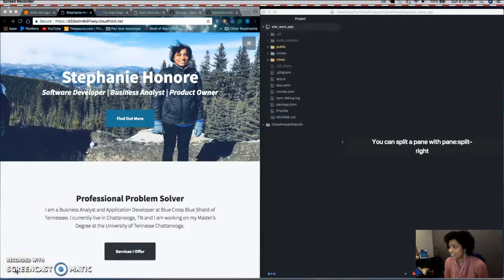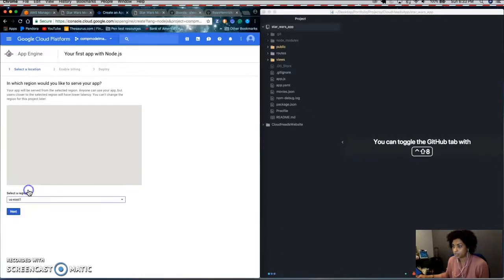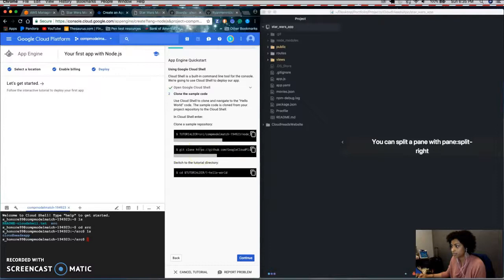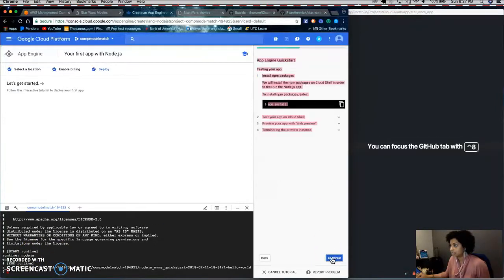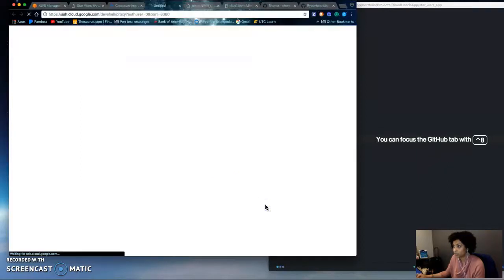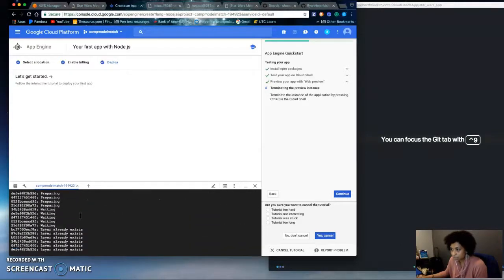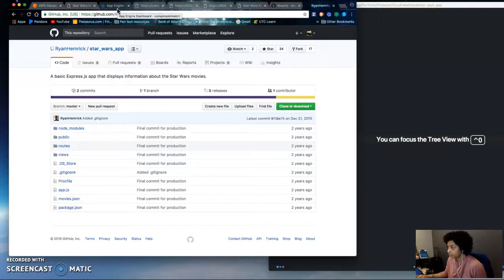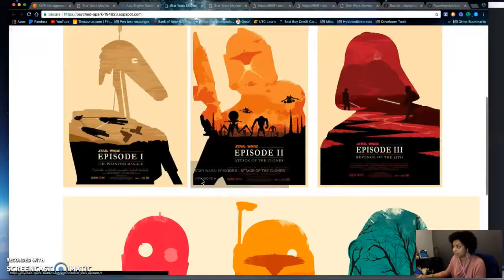Hosting Node.js app on Google Cloud Platform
In this video, I go over how to host a Node.js app on Google Cloud Platform. The Node.js app that I am deploying can be found

***I had to add the app.yaml file and configure the package.json file so that the star wars node.js app could run on GCP. Also, I had to install npm ejs**